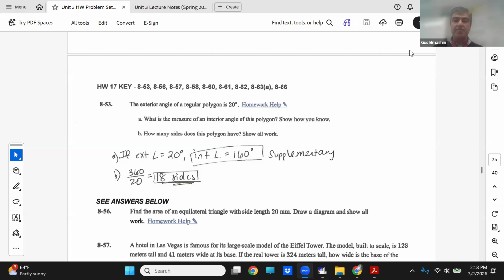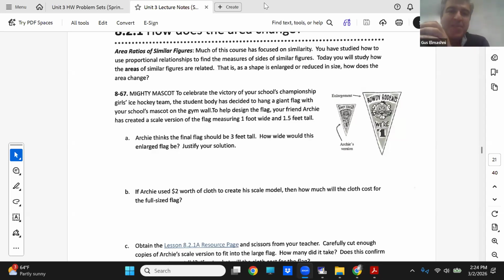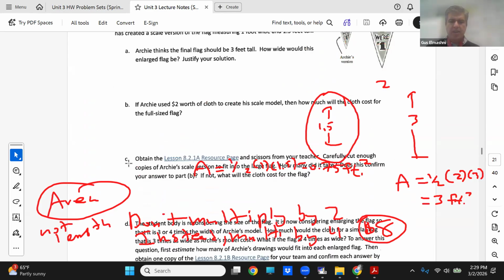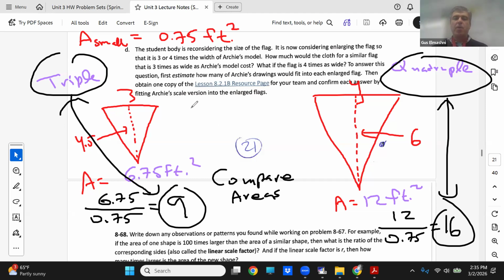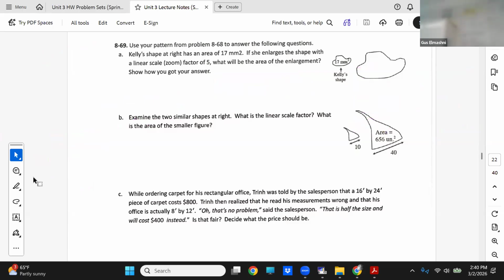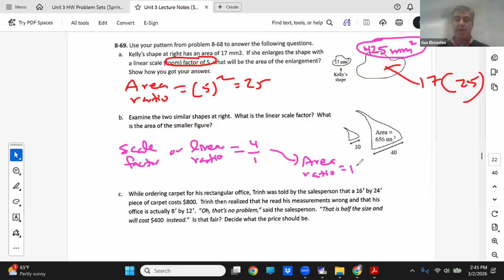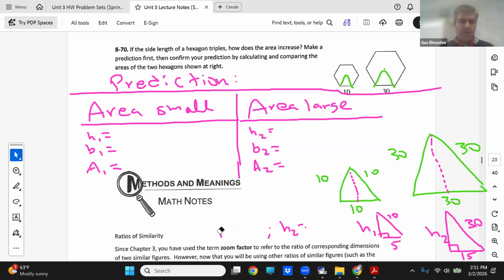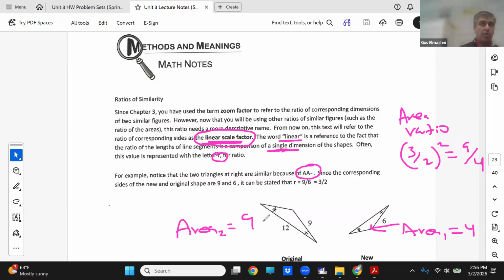Geometry Unit 3 Lesson 6 Spring 2026